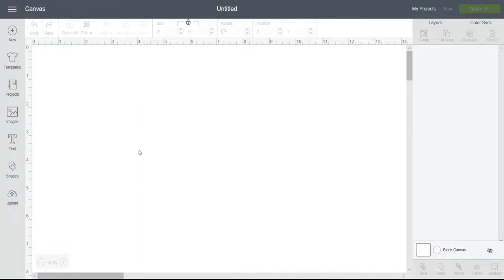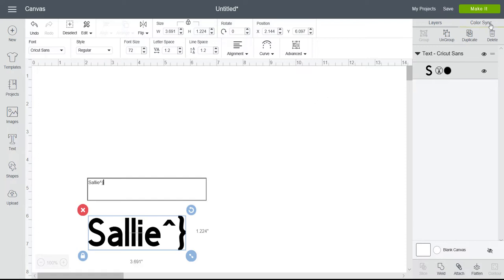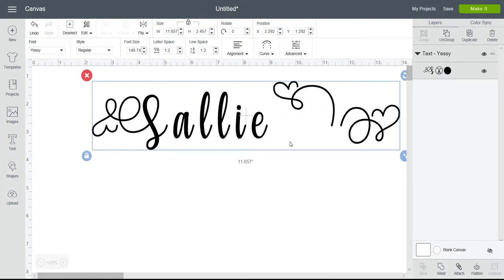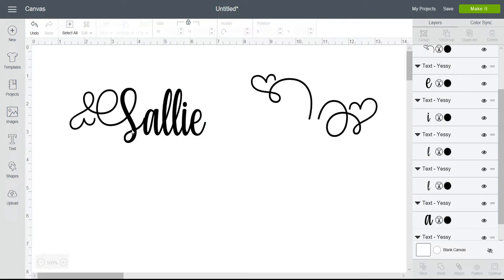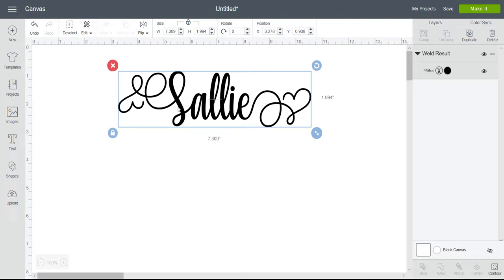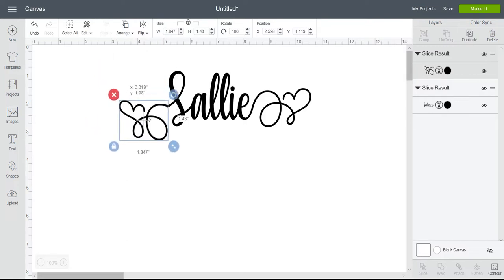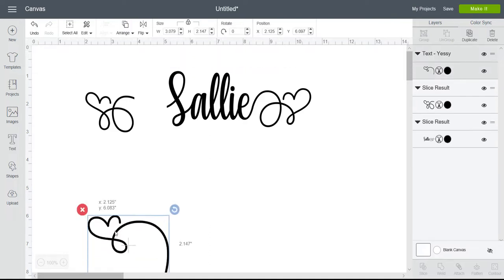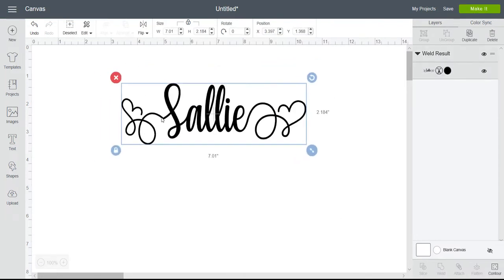Yessy Font - quick guide to turning the heart - Cricut Design Space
We all love the Yessy font, but sometimes the upside heart on the C, E, G, L, O, Q and S can ruin the aesthetic we are going for. Here is a quick guide to flipping it in cricut design space